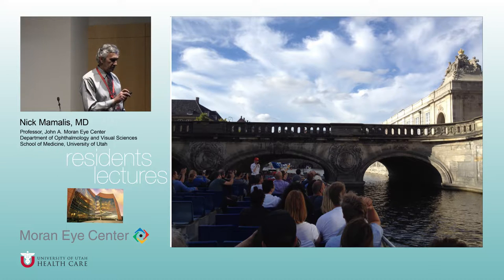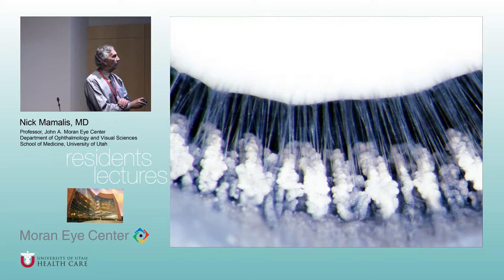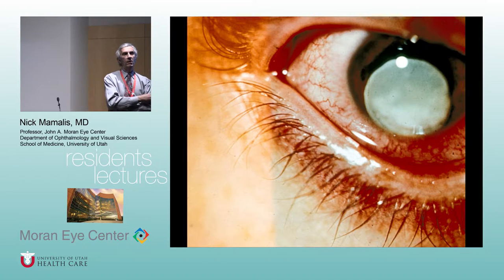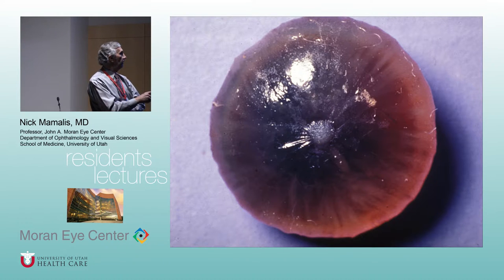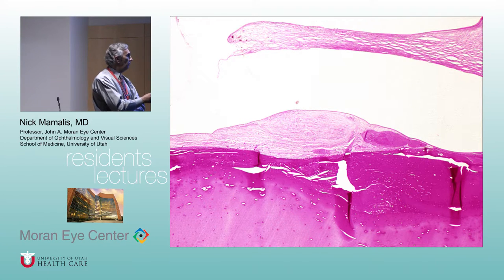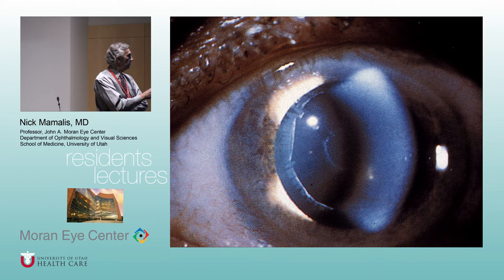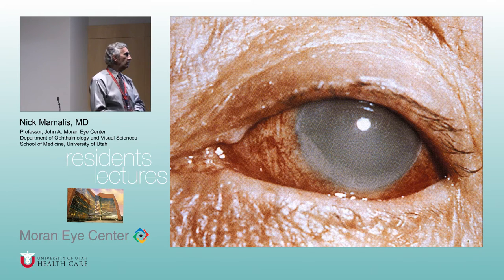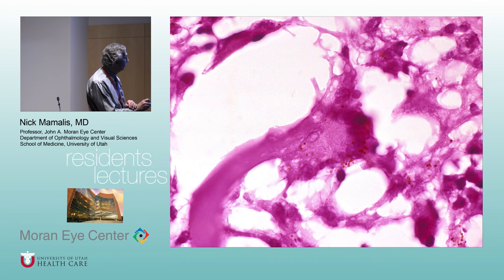Lens Pathology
Title: Lens
Author: Nick Mamalis MD, Department of Ophthalmology and Visual Sciences
Date: 1/06/2017